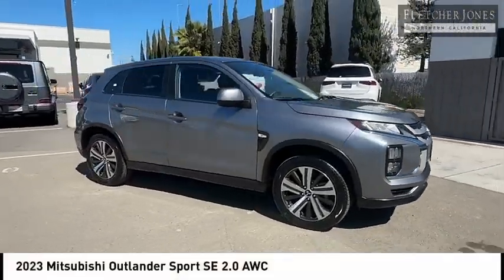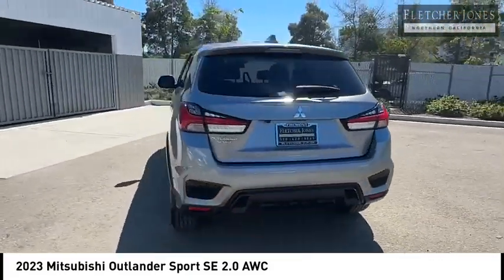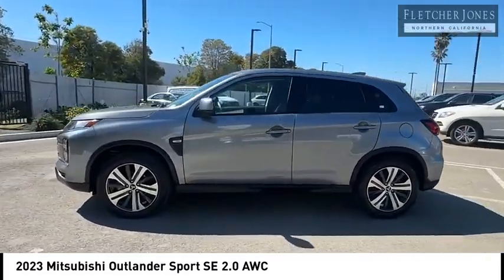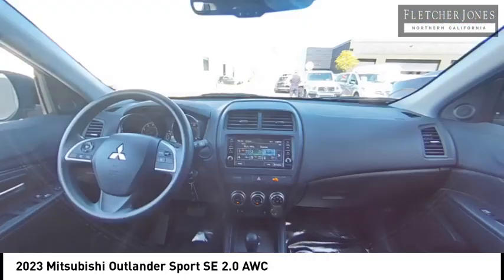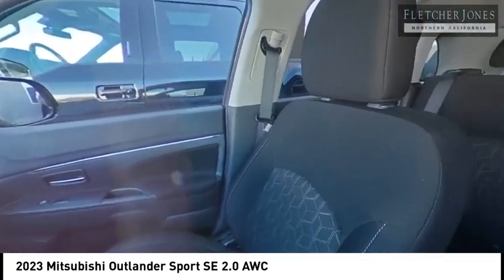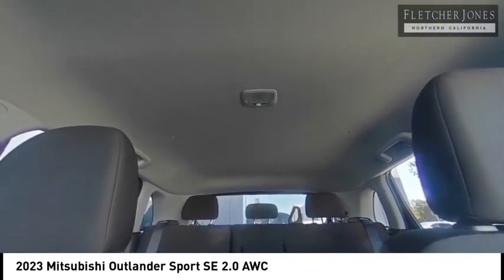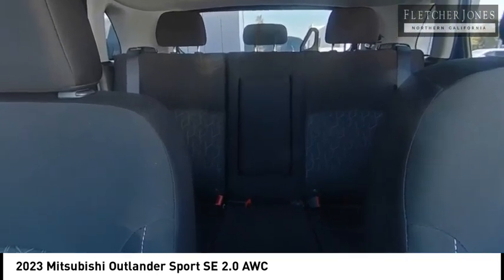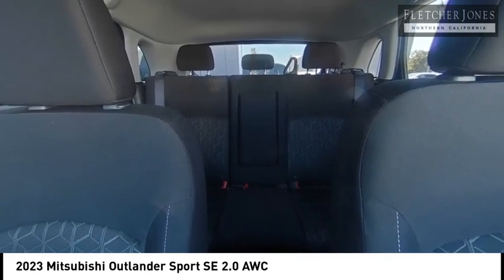2023 Mitsubishi Outlander Sport Fremont CA M13402R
2023 Mitsubishi Outlander Sport SE 2.0 AWC - Stock#: M13402R - VIN#: JA4ARUAU1PU006390

Check out this 2023 Mitsubishi Outlander Sport.   *Fletcher Jones Motorcars of Fremont does not reserve or hold advertised vehicles, all are subject to prior sale on a first come first serve basis. Customer must take delivery of the vehicle and execute all California required documentation at Fletcher Jones Motorcars of Fremont. We reserve the right to revise price, equipment, mileage, and certification status as a result of changing market conditions, manufacturer/distributor notices including recall notices, or error. All vehicle pricing expires upon close of business the same day.br /br /Fletcher Jones Motorcars of Fremont presents this 2023 Mitsubishi Outlander Sport SE 2.0 AWC. This Mitsubishi has 18,748 miles. This vehicle has been meticulously inspected and reconditioned by factory trained technicians. Investing in state of the art facilities, tools and training, our technicians go above and beyond the expectations of your pre-owned vehicle purchase.br /br //spanspanBENEFITS:br //spanspanThere are many benefits to becoming a Fletcher Jones Owner. Complimentary services include Mercedes-Benz courtesy vehicles for extended repairs, complimentary pick up and delivery, multi point vehicle inspections and much more.br /br //spanspanABOUT US:br //spanspanFletcher Jones Motorcars is located at 5760 Cushing Parkway, in beautiful Fremont, California. As an authorized Mercedes-Benz dealer, we offer one of the largest new and pre-owned inventories in the Bay Area.